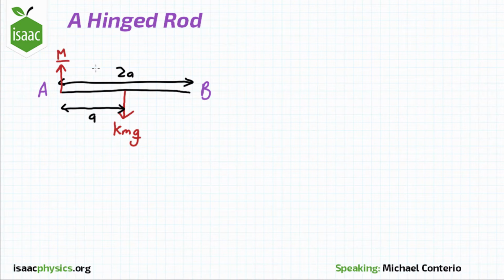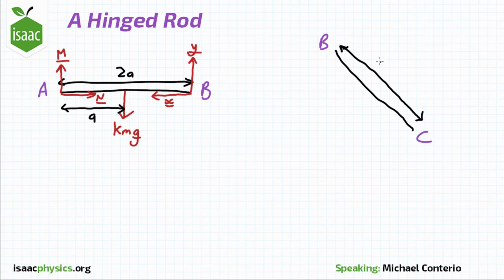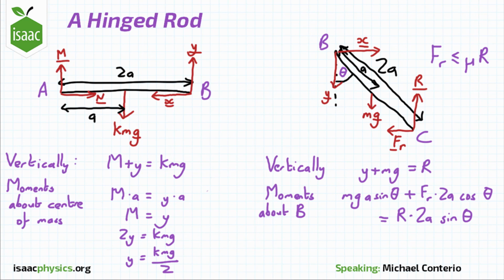Hinged Rod - Statics Level 4